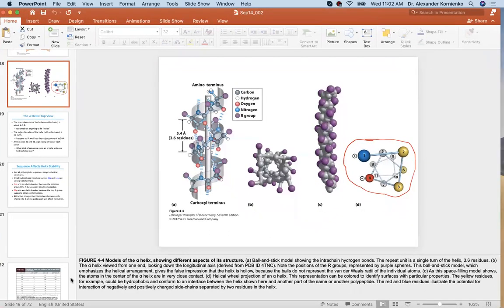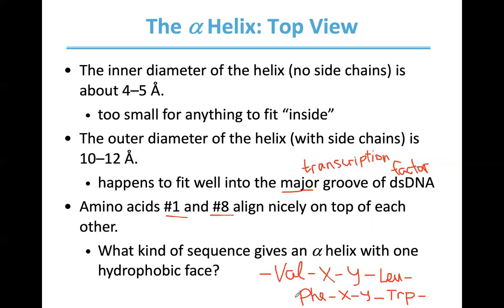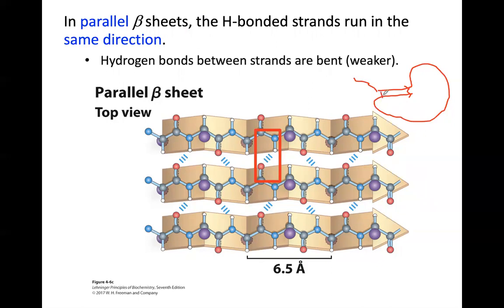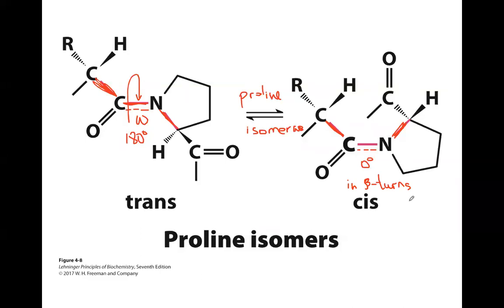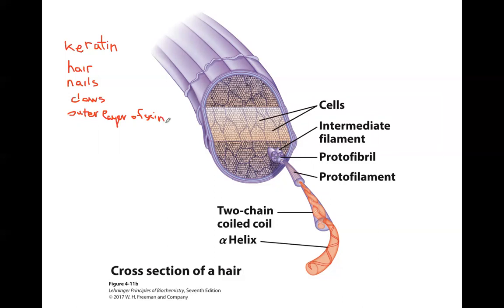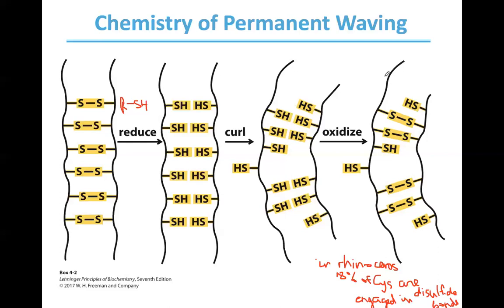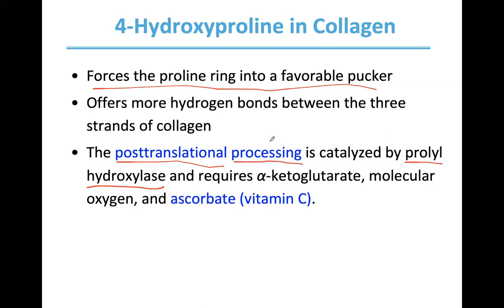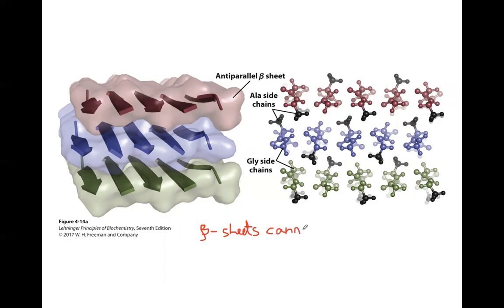4375 002 September 16, 2020